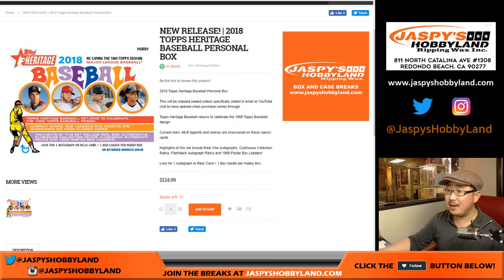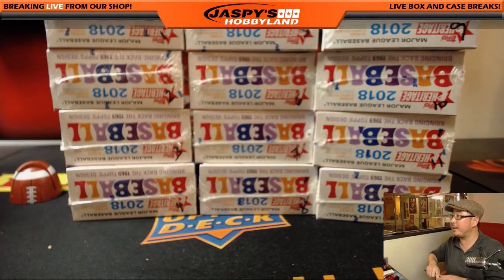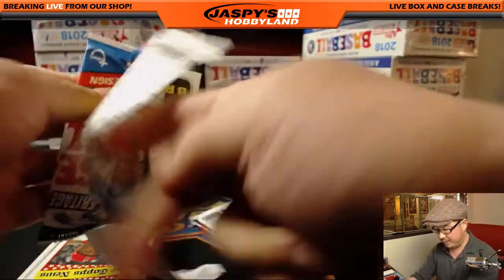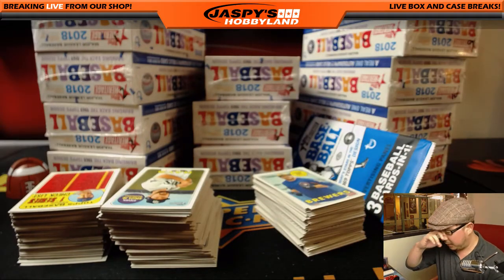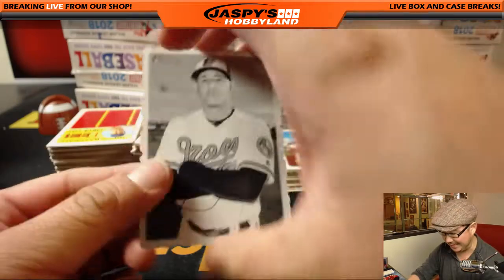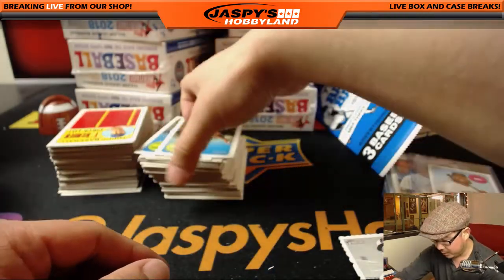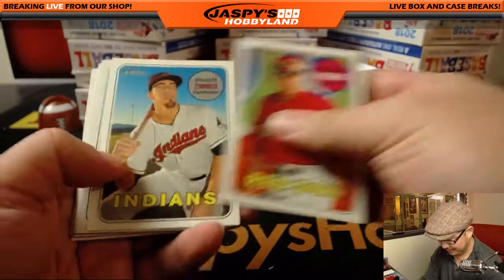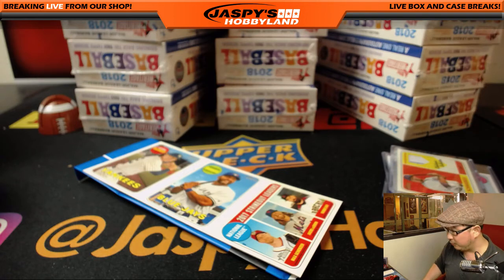Fr, 03/02/18 [1Box PERSONAL (Mike B)] - 2018 Topps HERITAGE Baseball (MLB)